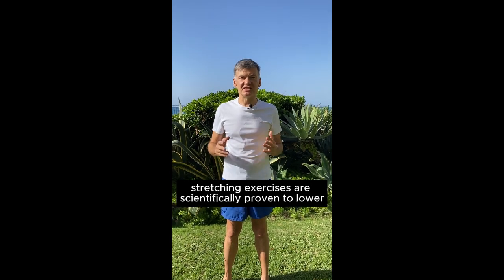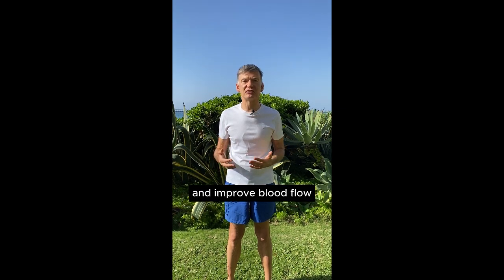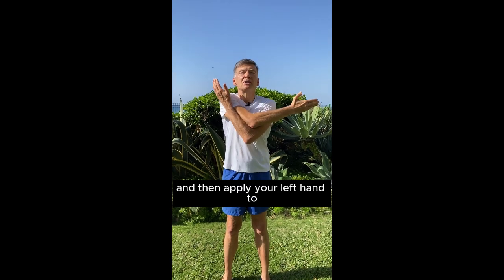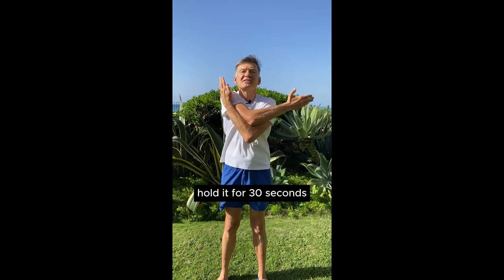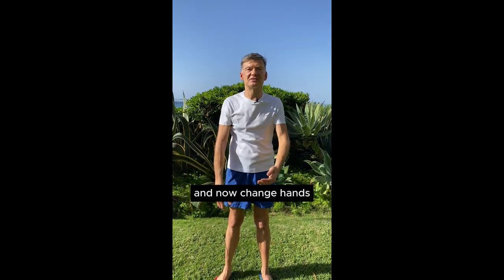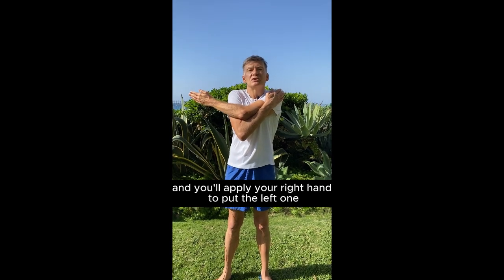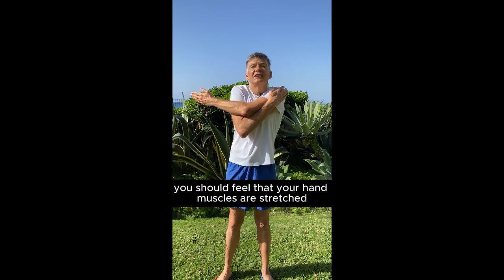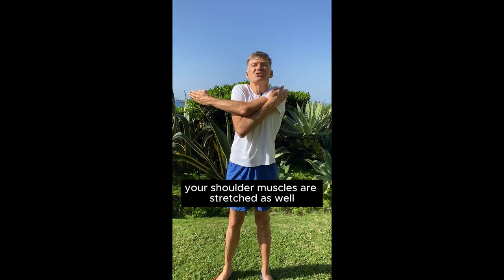Stretching to lower blood pressure 90sec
Stretching exercises for high blood pressure.  to lower blood pressure and heart rate off-line

Scientifically proven method to lower anxiety blood pressure quickly and naturally. Most users achieve at least 5 points improvement in Systolic BP.